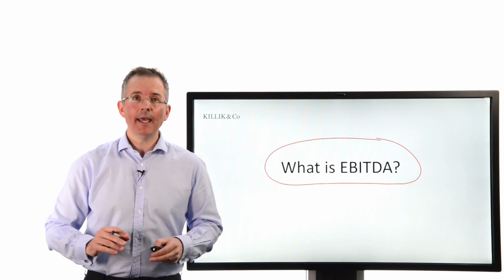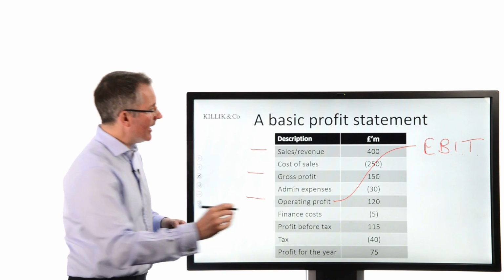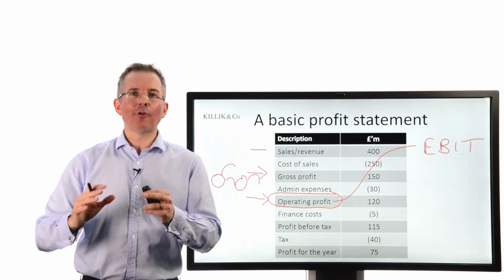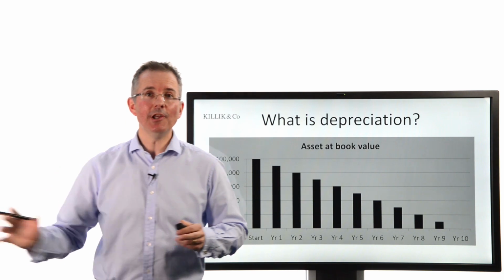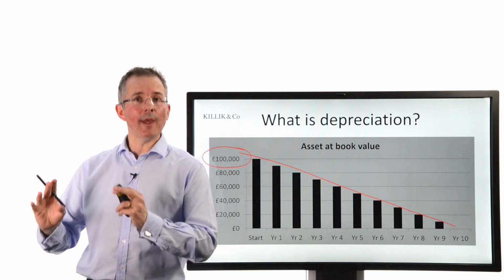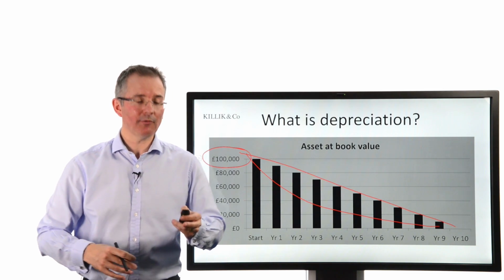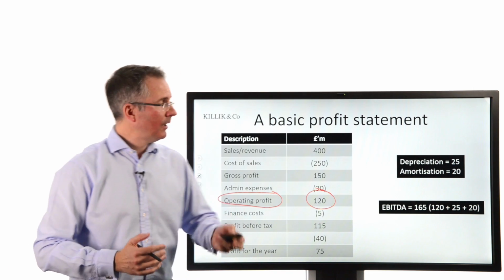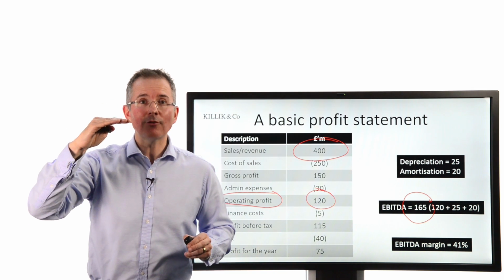Tim Bennett Explains: What is EBITDA?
Sooner or later an equity investor will come across the term EBITDA. Here Tim Bennett explains how it is used and asks whether it should be so popular.